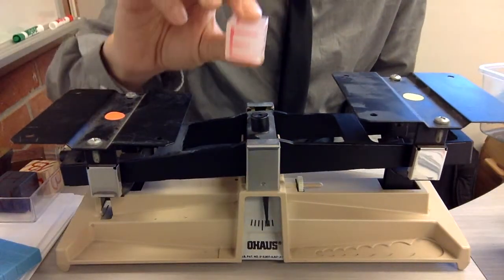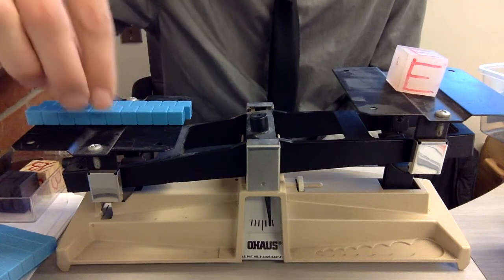2nd Grade Mass Base 10 Balance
This was a STEM Lab I ran in a second grade class.

The objectives were to measure the mass of an object figure out using base 10 counting blocks.

For homework they would need to sort the blocks from most mass to least mass